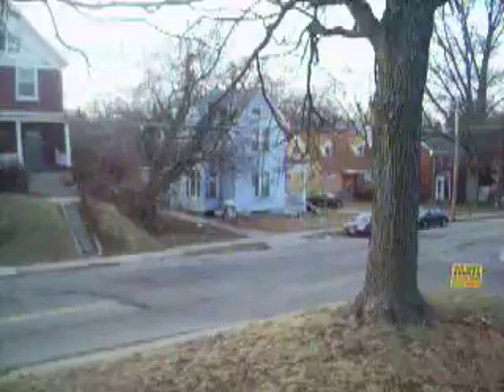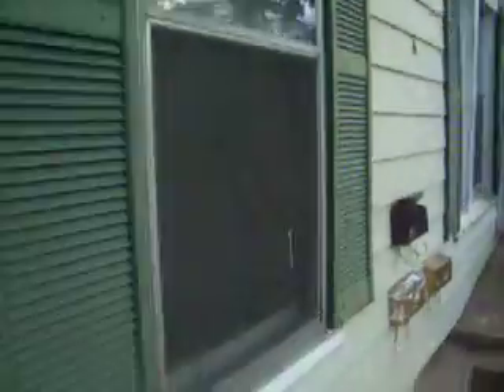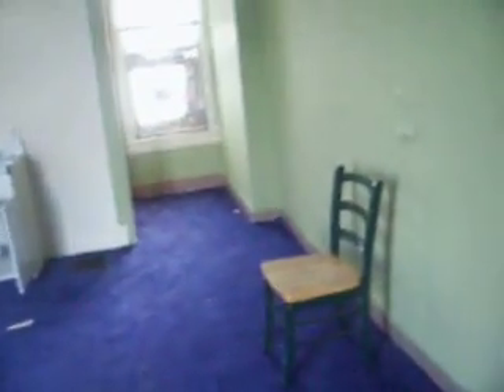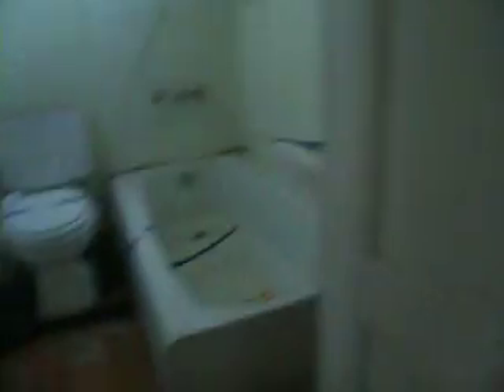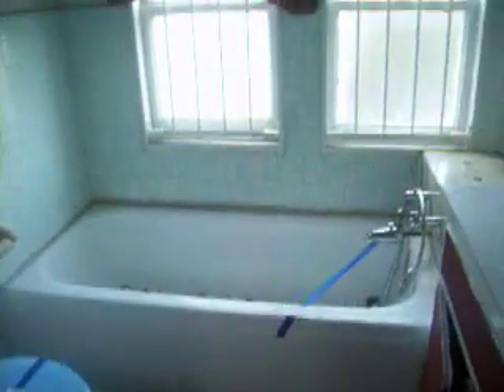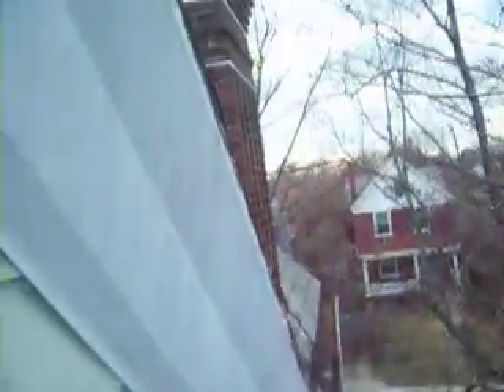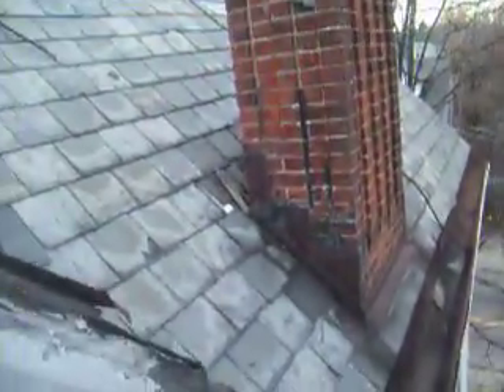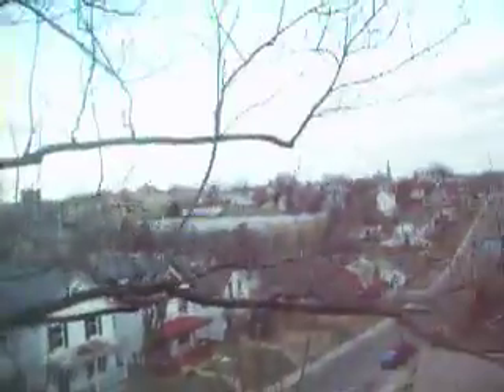Mr Wholesaler of Cincinnati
940 rosemont Ave,Price Hill Ohio in Cincinnati.This is a 6 unit building that needs tons of work.The home would make a great cash flow property.Don't miss out on this great investment property.Join my buyer's list and get first shot at upcoming deals.